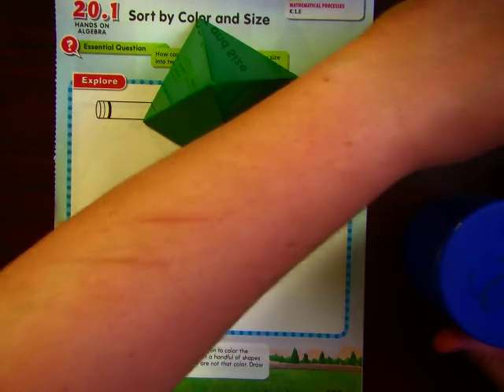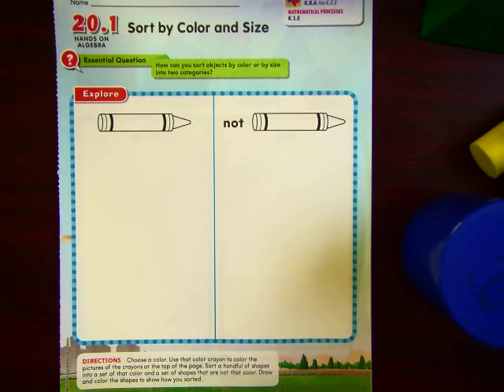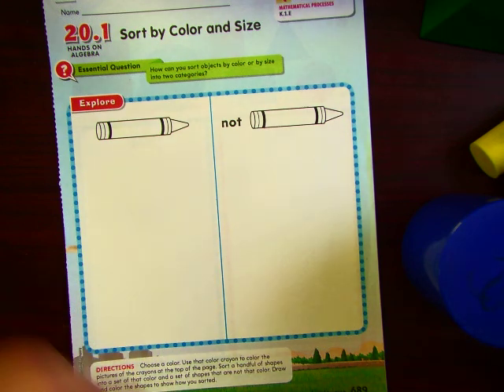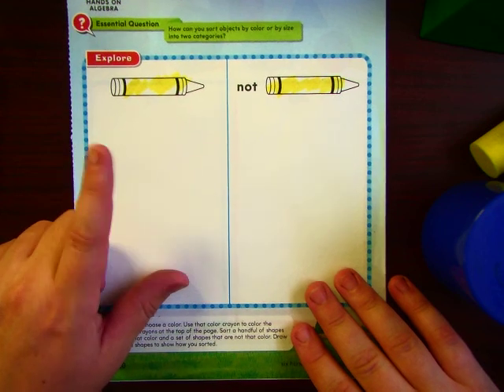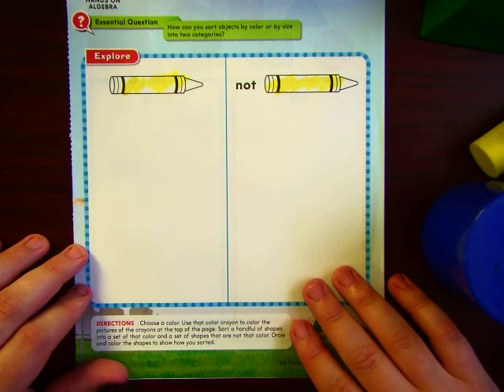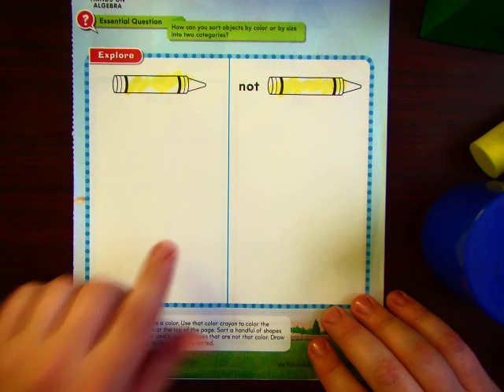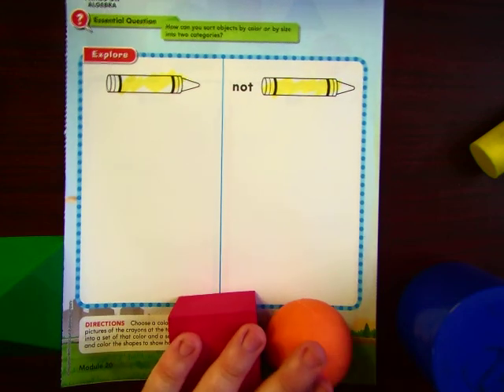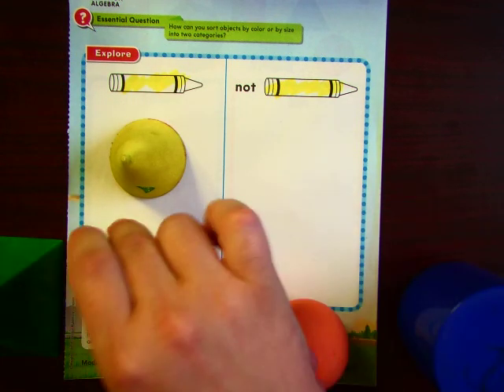20. 1 Data Analysis Sort by Color and Size 1 of 1 Distance learning math packet 04 27 20